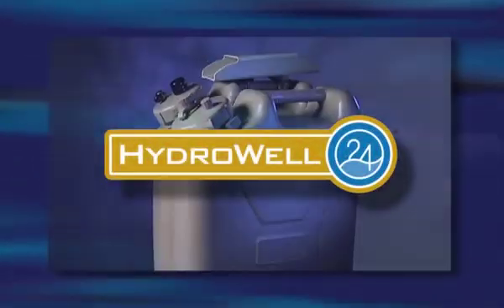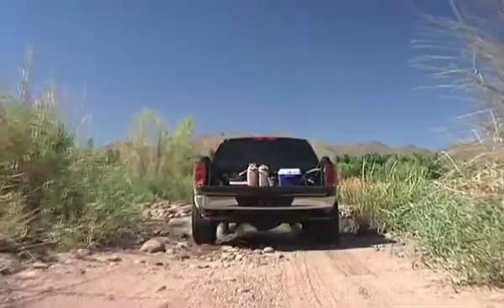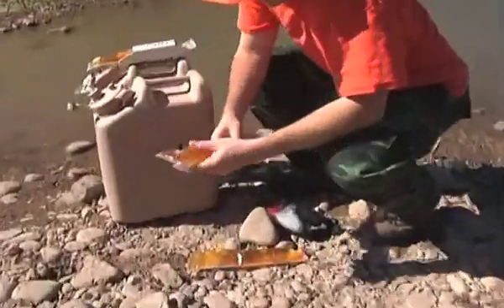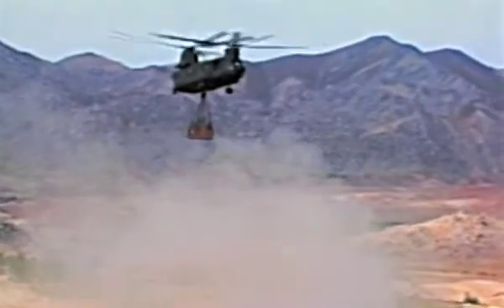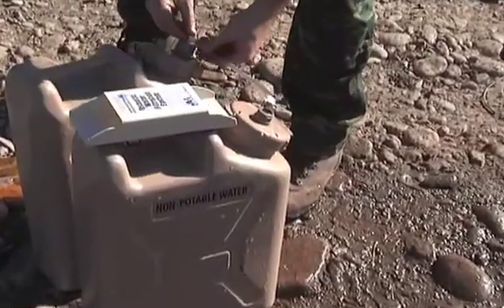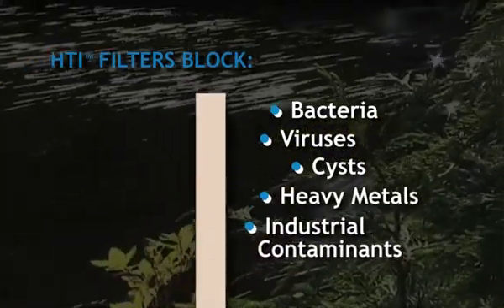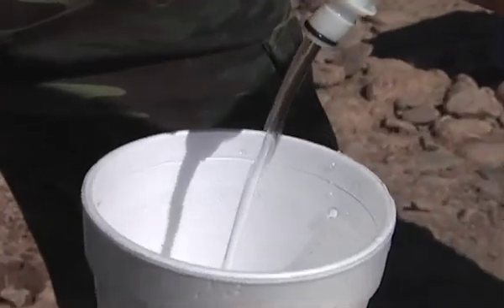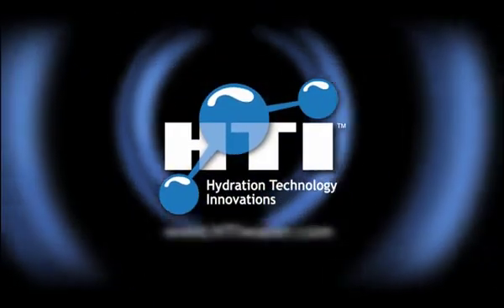HTI Hydrowell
The HydroWell is a water can style hydration system that can provide 30 liters of highly safe and pure electrolyte enriched drink from nearly any water source. The Forward Osmosis membrane is built into the cap and will remove viruses, bacteria, heavy metals and cysts without any pumping or power. The HydroWell comes with a can with the filter element attached, a drink feed tube, a wrench, a can for clean water, twenty 13.9 oz. sports drink nutrient charges and a cleaning kit. The system sets up in minutes and can be used as a stationary or vehicle mounted system. To operate, simply fill one can with dirty water to be filtered, plug one nutrient charge pouch into the cap, and the HydroWell will immediately start producing a great tasting clean drink.